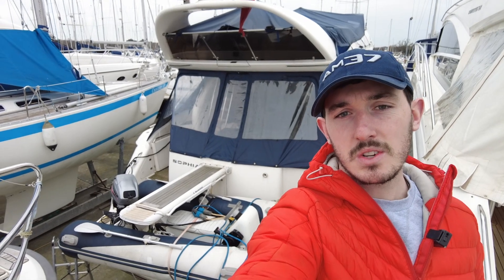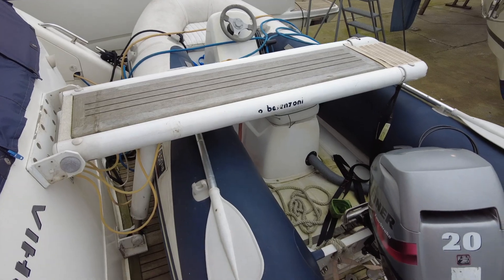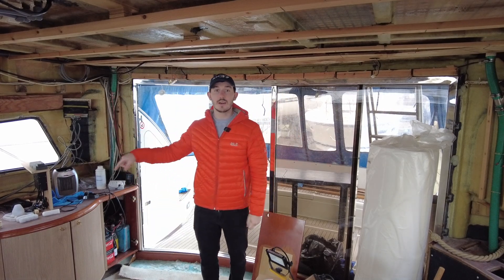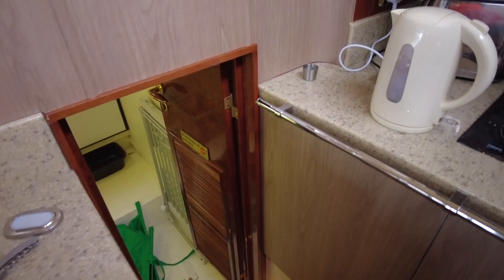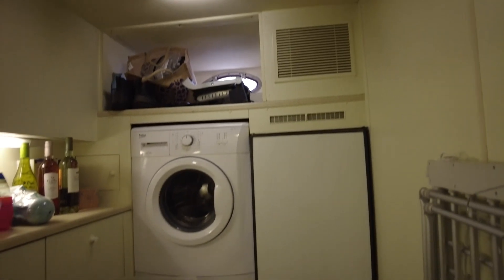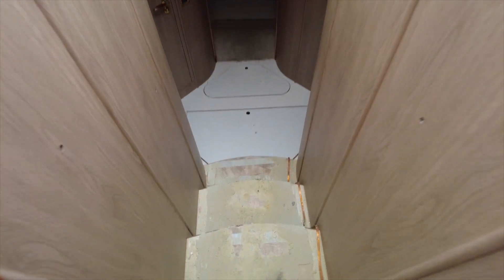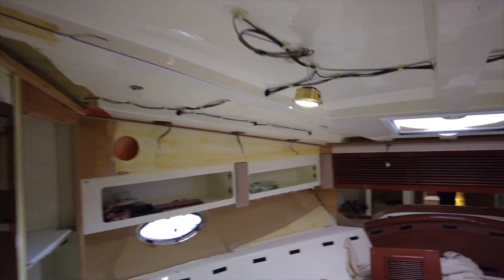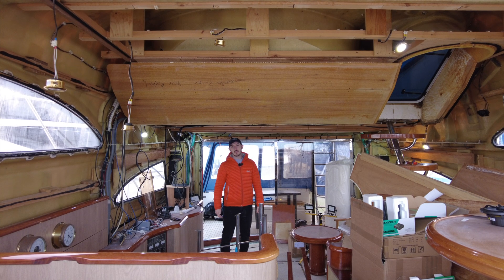WRAPPING THE INSIDE AND OUTSIDE OF A YACHT!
Look at the refit of this 2000 Fairline Squadron 55. Wrapping the hull and also the interior wood, to give the boat a new feel.